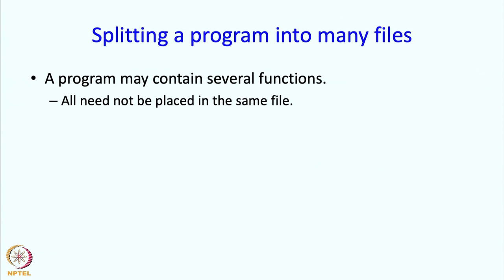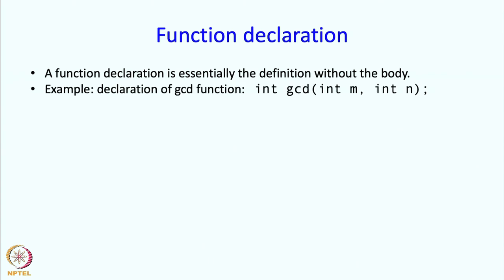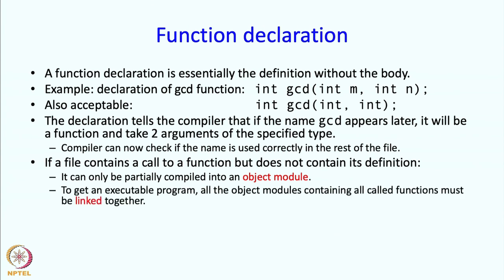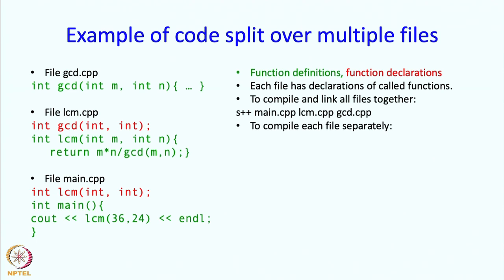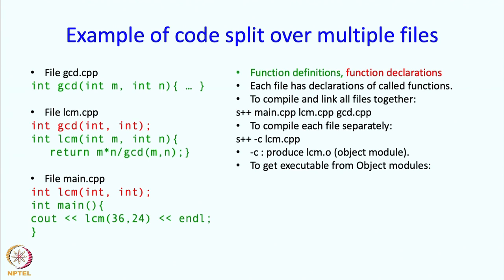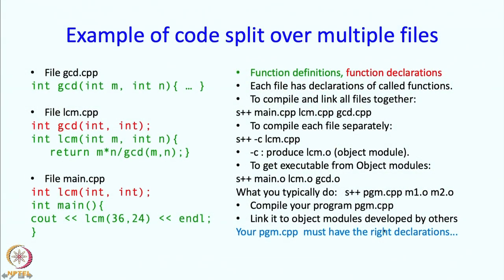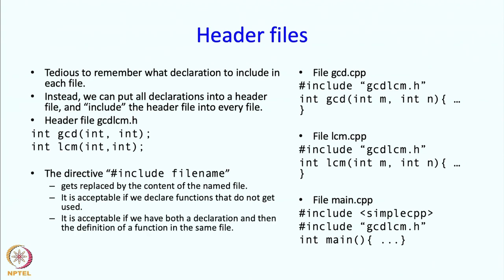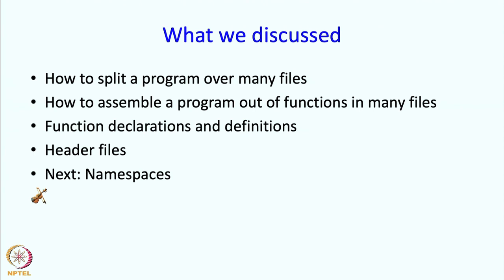Lecture 13 : Program Organization and Functions Part 2 : Splitting into files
Program  Organization  and Functions Part 2 : Splitting into files